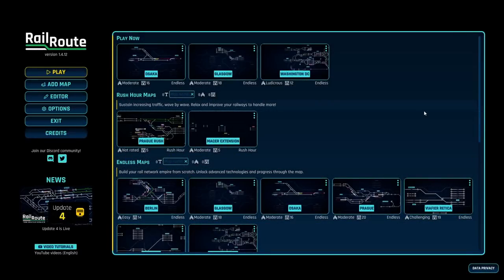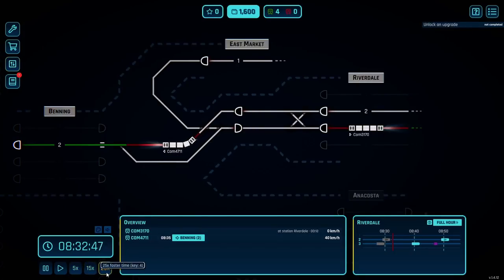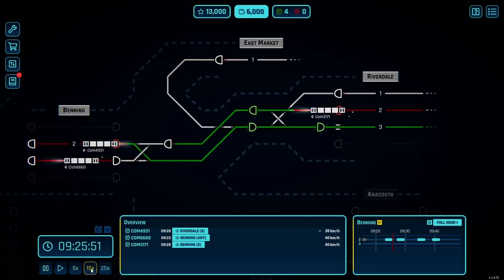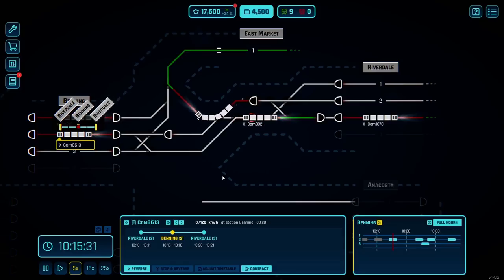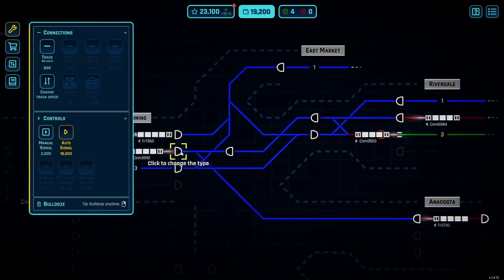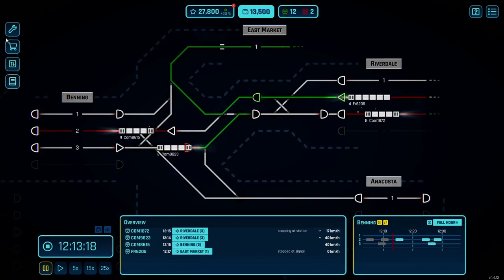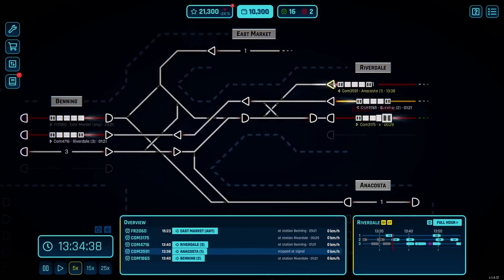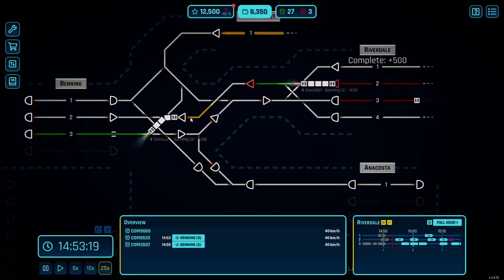[RR] REAL SIGNAL ENGINEER plays Rail Route!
In this video, we start a playthrough of the Washington DC map in the awesome game called Rail Route! It's sort of like a CTC operator / dispatching type game that can give us a avenue to talk about railroad operations on a bigger scale and talk a little signal design as well. Hope you guys like it!